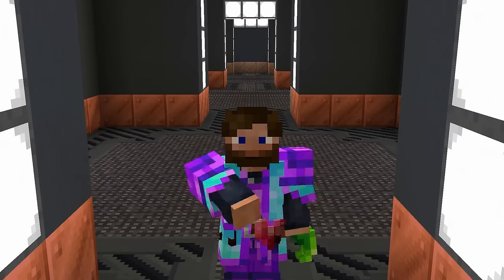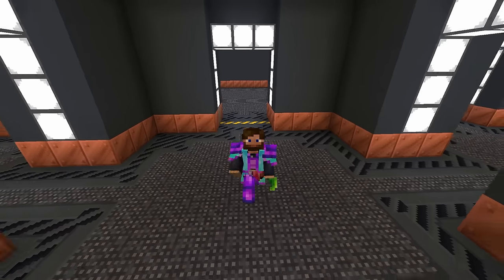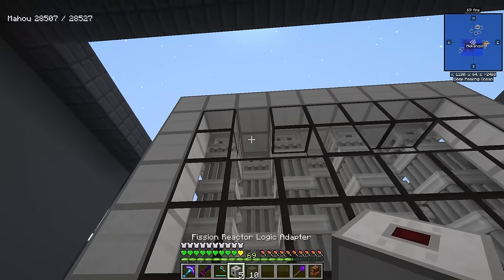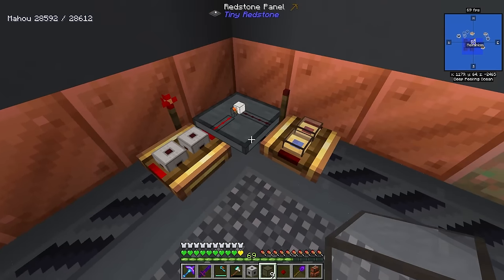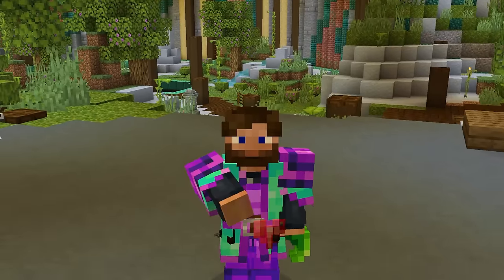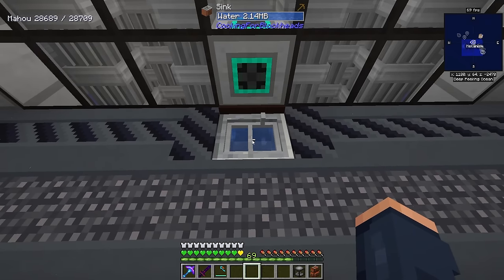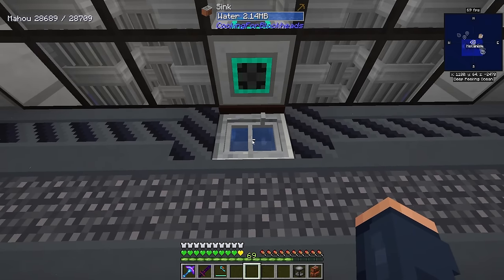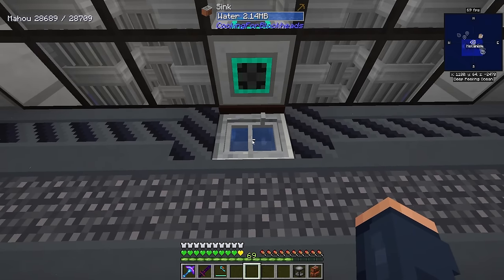All The Mods 9 Modded Minecraft EP31 Easy Fission Reactor Setup for Mekanism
Welcome to the ultimate Minecraft experience with All the Mods 9 (ATM9)! Dive into a world where creativity knows no bounds, featuring an expansive collection of nearly 400 mods and a multitude of quests awaiting your exploration. Craft the elusive ATM Star and challenge yourself to conquer the formidable Gregstar, an endgame experience unlike any other.

Originally created as a private pack among friends, All the Mods has blossomed into a sought-after gaming sensation, offering everything found in popular packs while introducing a unique blend of newer and lesser-known mods. Whether you're a seasoned player or new to the scene, ATM9 provides the perfect balance of familiarity and innovation, ensuring an immersive and thrilling Minecraft journey.

Join the community and embark on an adventure filled with endless possibilities. Unleash your imagination, tackle challenging quests, and discover the vast array of features and surprises that await in All the Mods 9. Are you ready to craft, explore, and conquer in this ultimate Minecraft modded experience? Jump in now and experience the adventure of a lifetime!

0.2.25

WORLD SEED
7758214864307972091